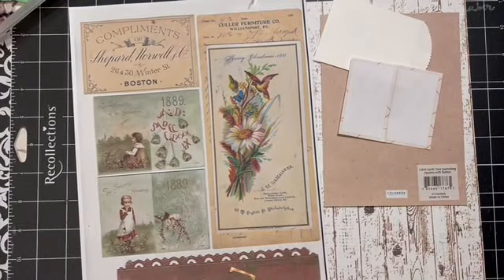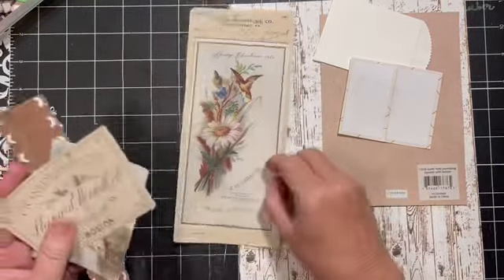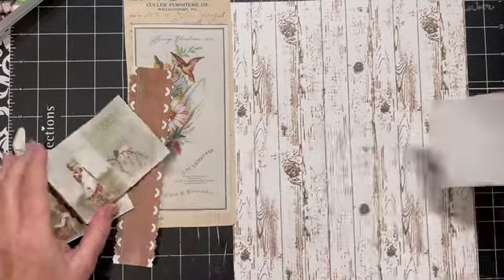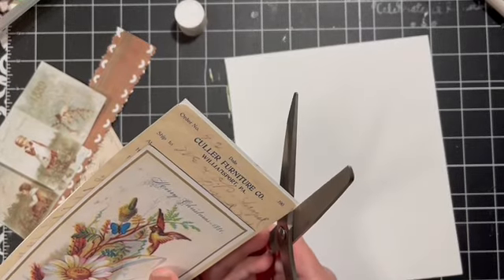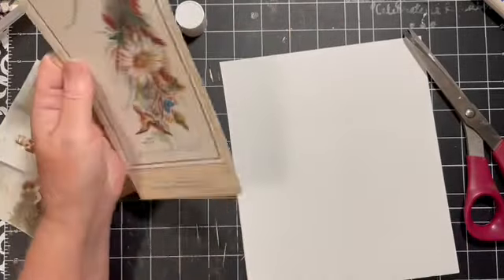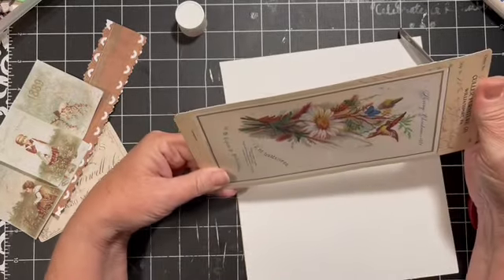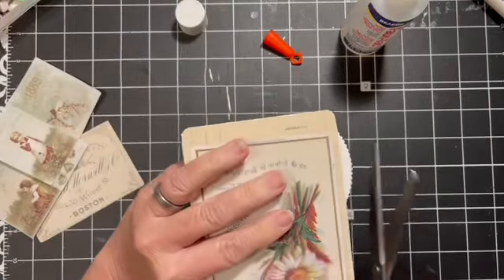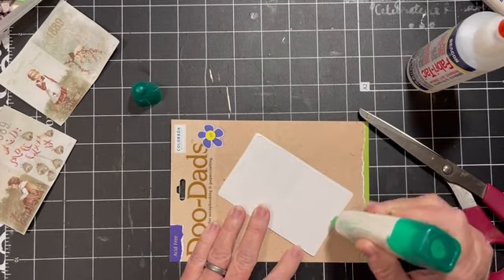Thanksgiving freebie! Available in scrap all about it with dearJulieJulie Facebook group